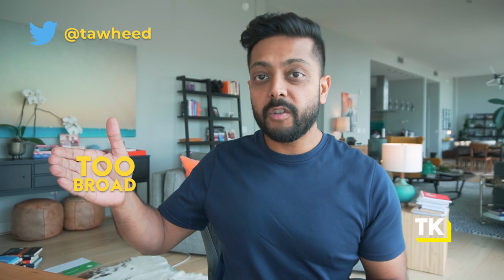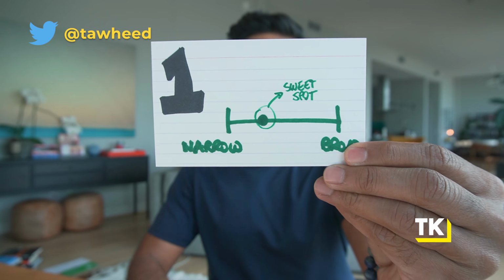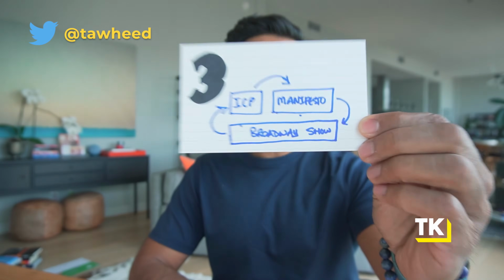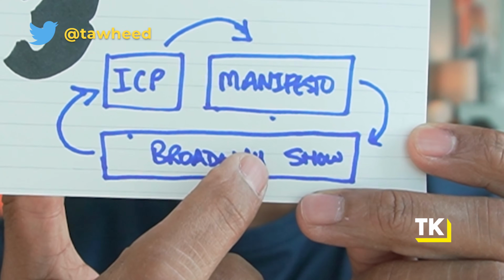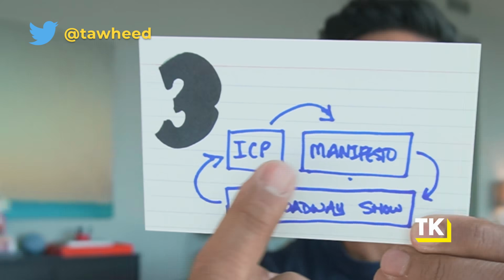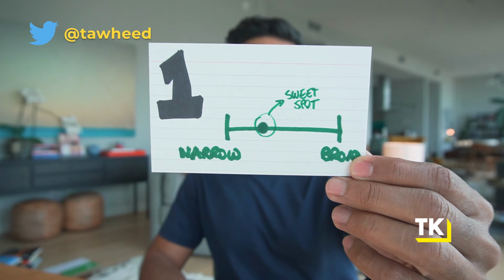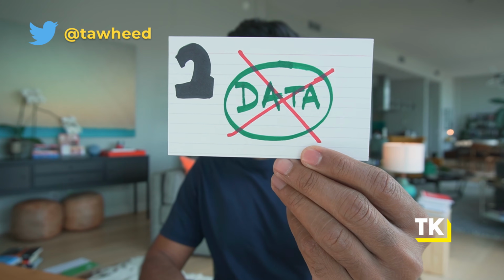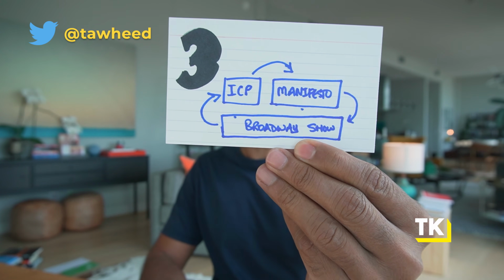Ideal Customer Profiles: 3 Common Mistakes Founders Make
There's a normal Ideal Customer Profile and there's an unstoppable one.

Many of the Founders inside my Go-To-Market Program joined because an ICP they built wasn't yielding the growth and results that they were looking for. Having worked with 100+ SaaS Founders on their Ideal Customer Profiles, on today’s Unstoppable Sunday episode, I’m going to walk you through the 3 most common mistakes founders make when building an ICP.

Everyone needs a strategy for their life and their business. When you're with us, yours will be Unstoppable. -TK